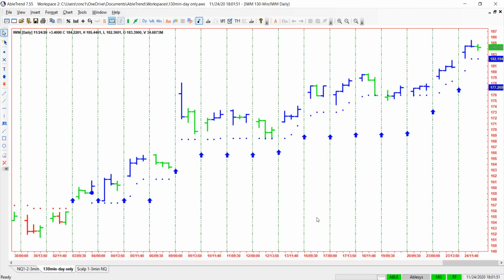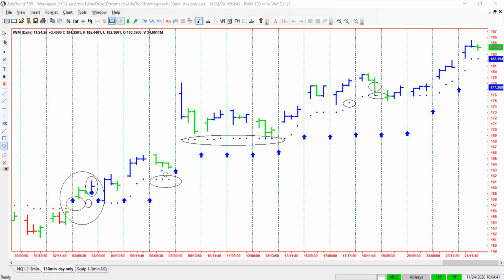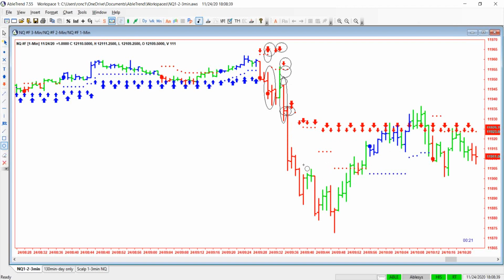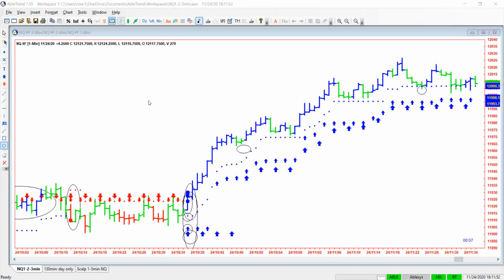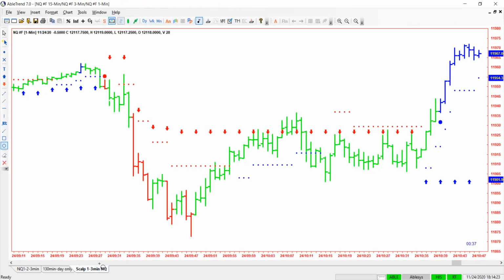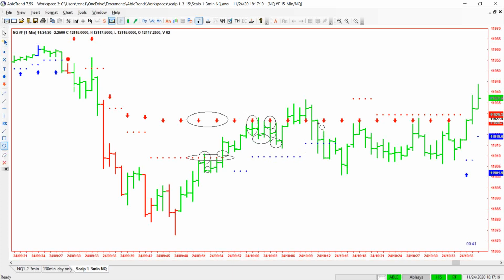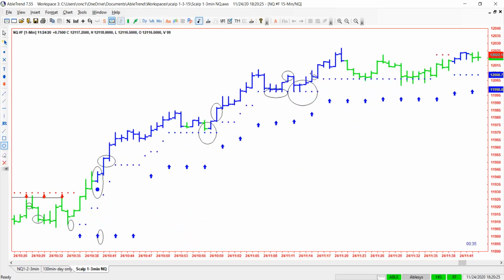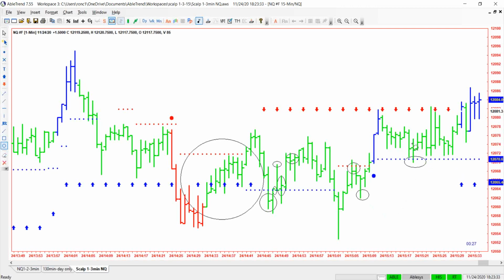2020 11/24/2020 Current Trade Signals for Futures, Forex and Stocks by Ablesys